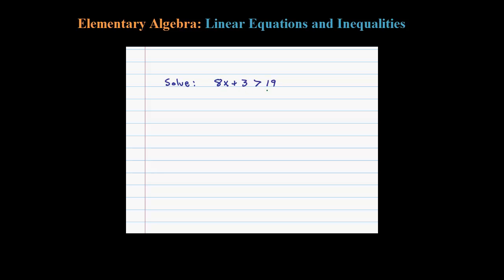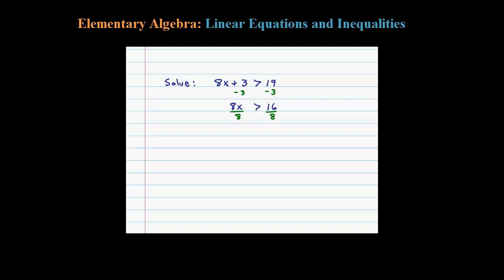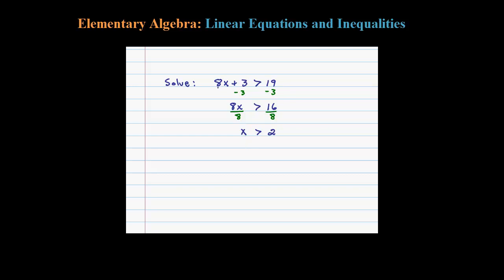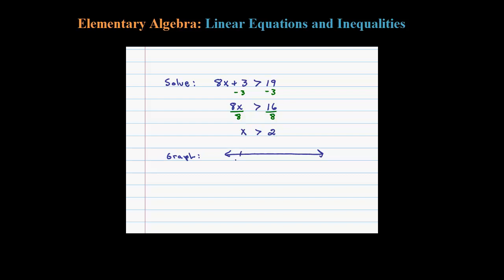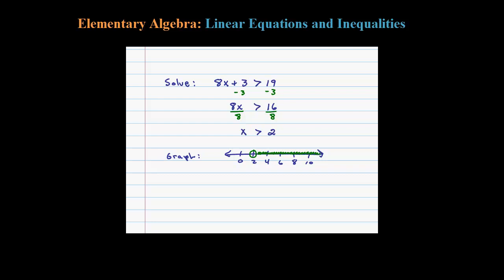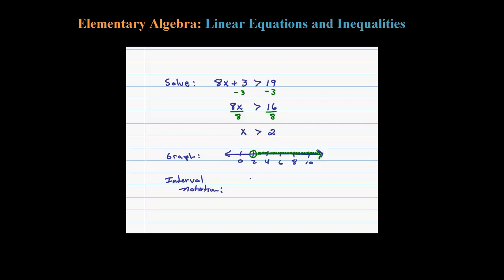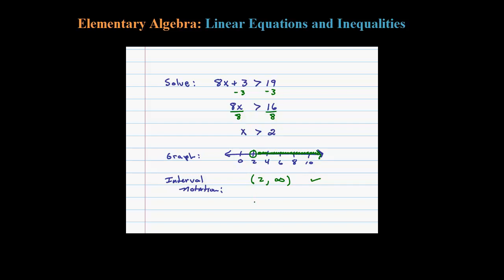How to Solve Linear Inequalities 8x+3 ≥ 19 Bonus: Interval Notation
How to solve a linear inequality and graph the infinite number of solutions on a number line and in interval notation. EASY. How to solve and graph the solution set.

   2.1 Introduction to Algebra
   2.2 Simplifying Algebraic Expressions
   2.3 Linear Equations: Part I
   2.4 Linear Equations: Part II
   2.5 Applications of Linear Equations
   2.6 Ratio and Proportion Applications
   2.7 Introduction to Inequalities and Interval Notation
   2.8 Linear Inequalities (one variable)